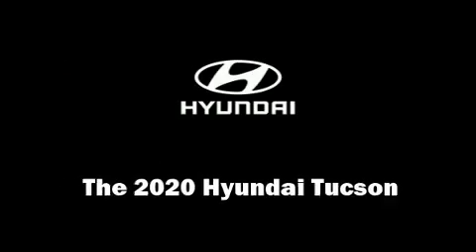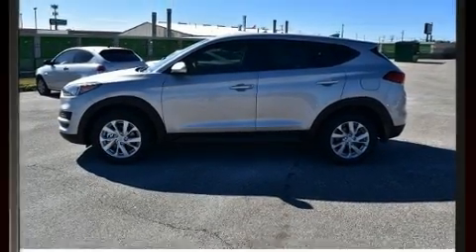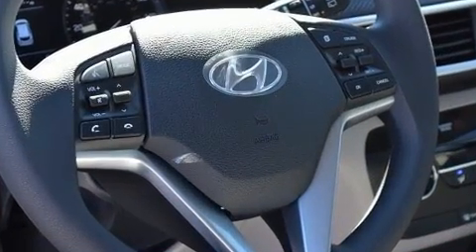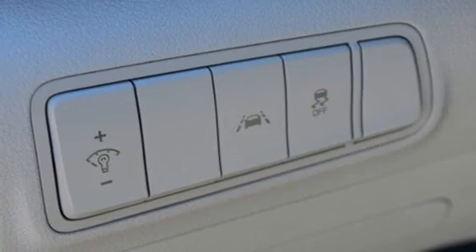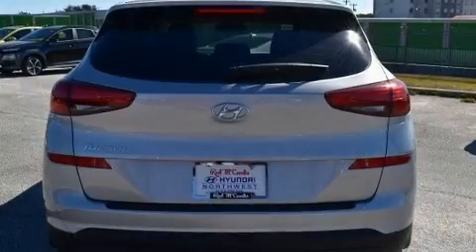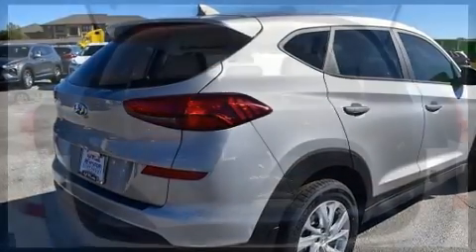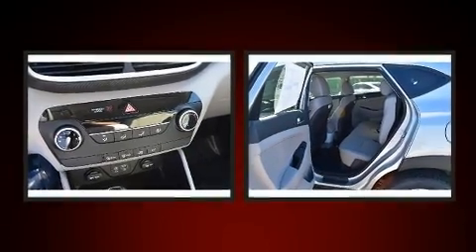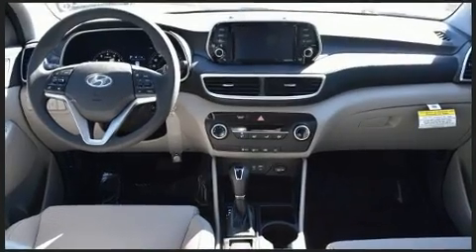2020 Hyundai Tucson SE in San Antonio, TX 78249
Red McCombs Hyundai Northwest

Outstanding design defines the 2020 Hyundai Tucson. It features a front-wheel-drive platform, an automatic transmission, and a 2 liter 4 cylinder engine. Top features include a split folding rear seat, adjustable headrests in all seating positions, a trip computer, front bucket seats, lane departure warning, power windows, remote keyless entry, and more. Audio features include an AM/FM radio, steering wheel mounted audio controls, and 6 speakers, enhancing the audio experience throughout the interior. Hyundai also prioritized safety and security by including: head curtain airbags, front side impact airbags, traction control, brake assist, a panic alarm, and 4 wheel disc brakes with ABS. For added security, dynamic Stability Control supplements the drivetrain. Our knowledgeable sales staff is available to answer any questions that you might have. They'll work with you to find the right vehicle at a price you can afford. We are here to help you.